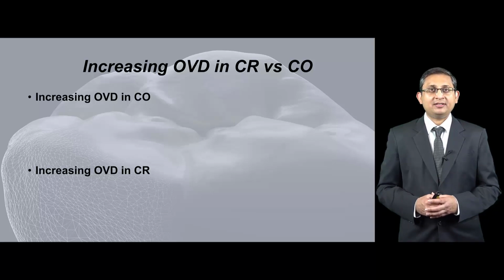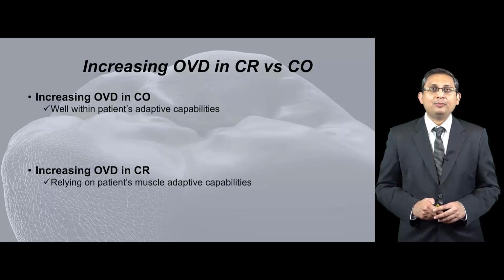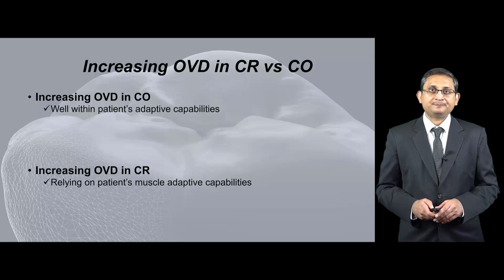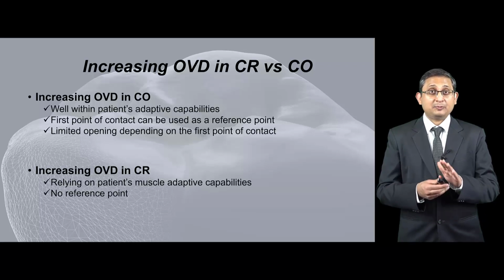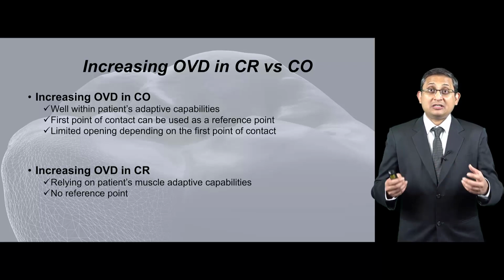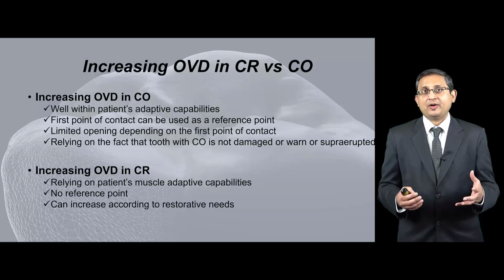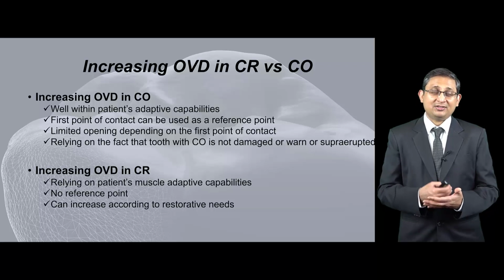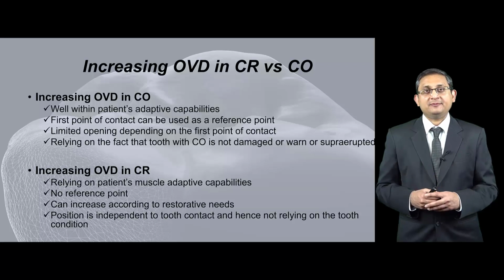Increasing OVD in CR vs CO